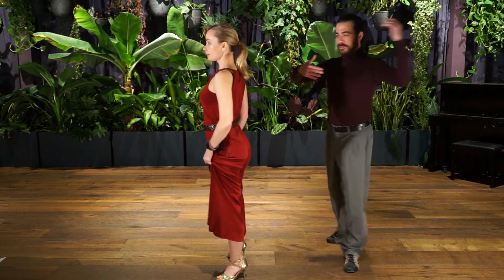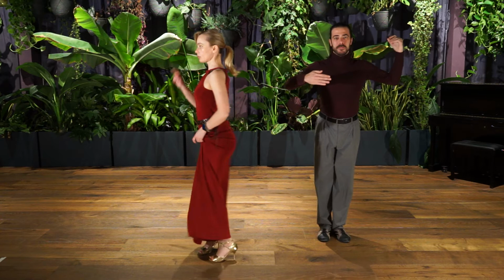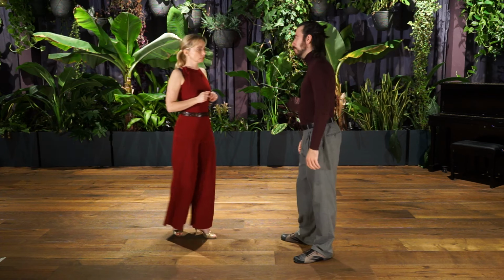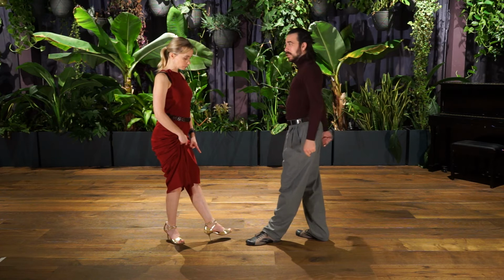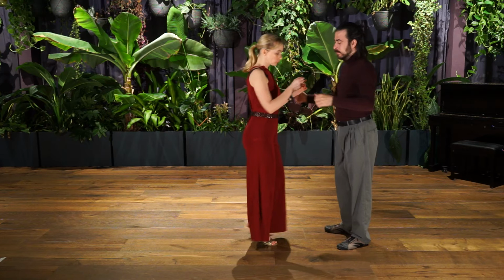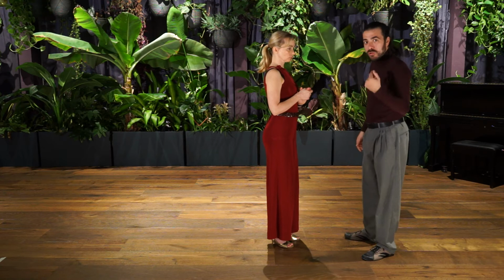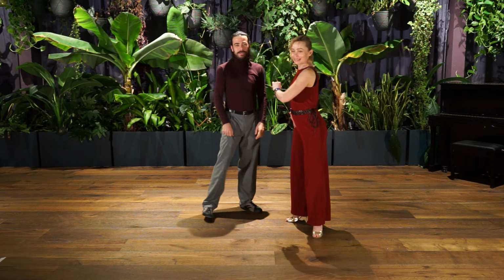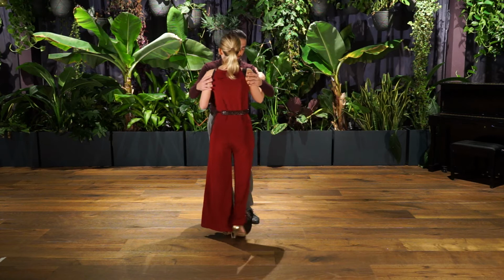Tango class: Beginners L2 week 01 [31-03-2020]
Tango class with Angela Baciu and Giovanni Montana: Beginners (Level 2), week 01.
This is the first class of L2, to watch after you've completed L1.

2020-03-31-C